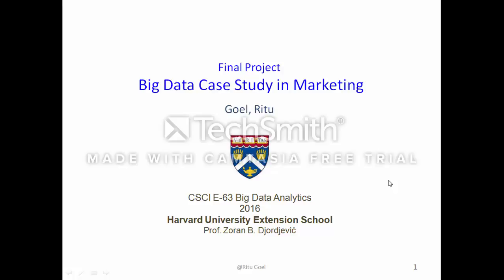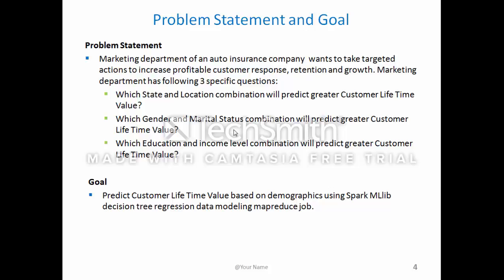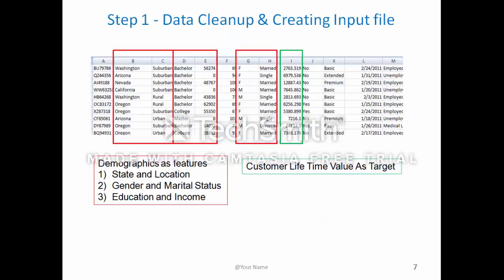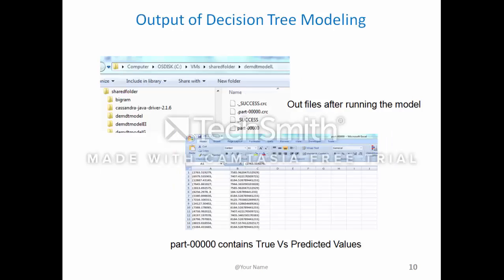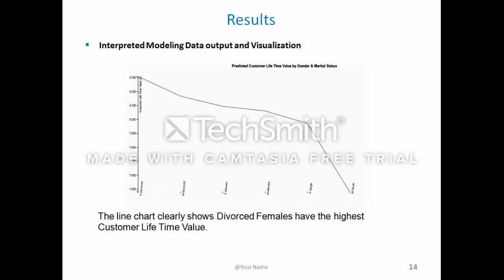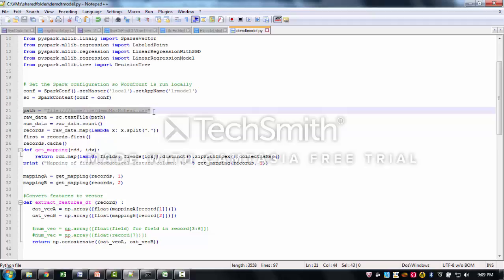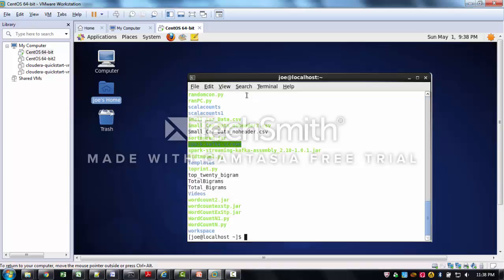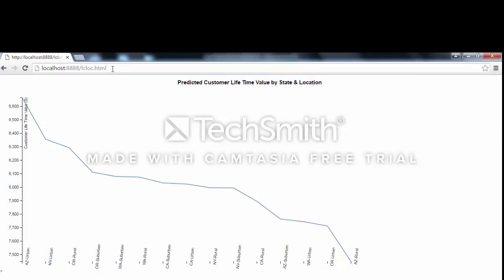CaseStudyMarkt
Big Data Case Study in Marking using Spark MLlib